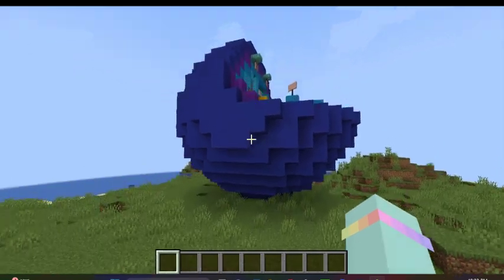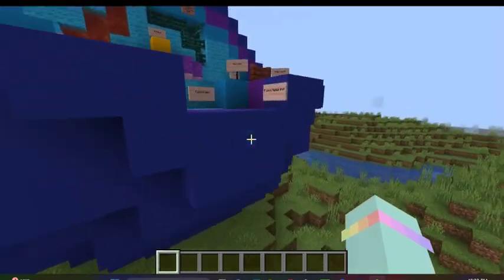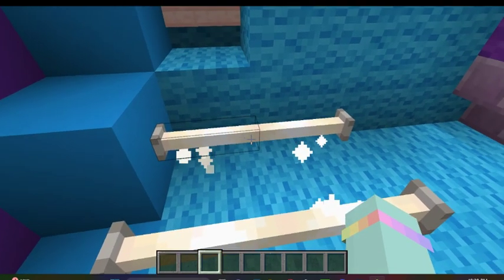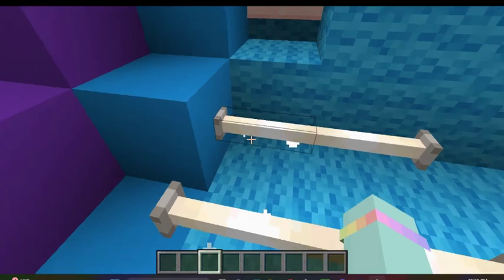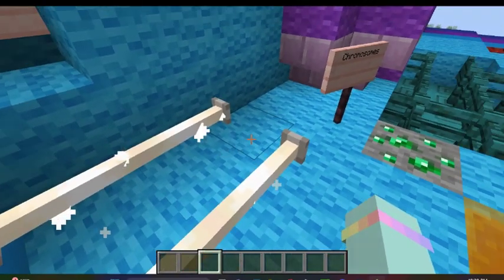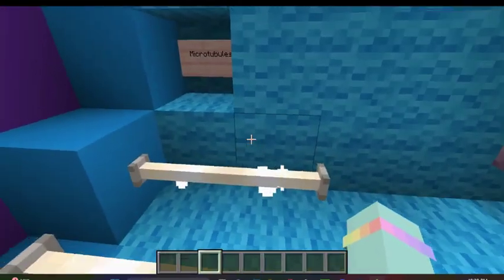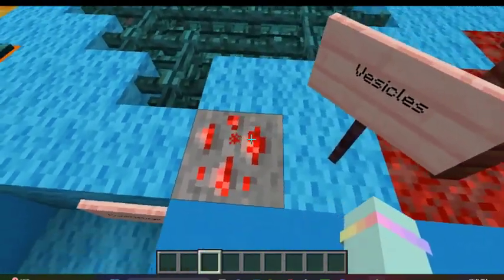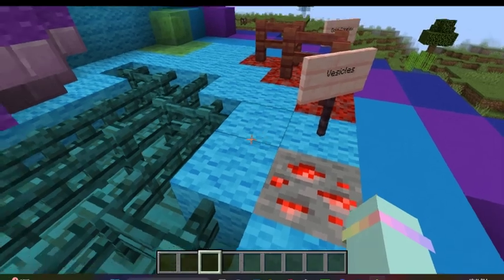Animal Cell Project 2